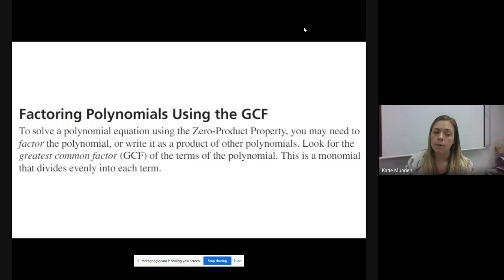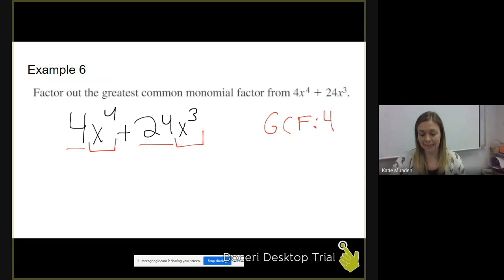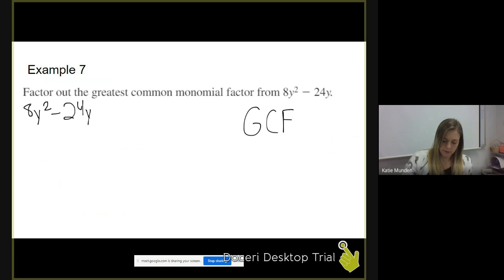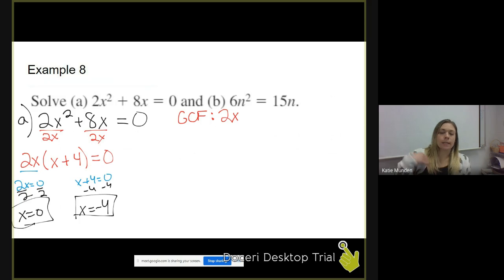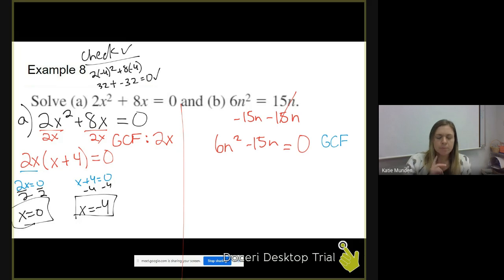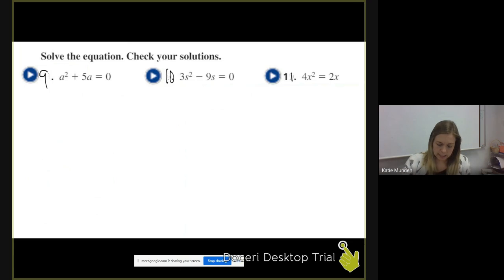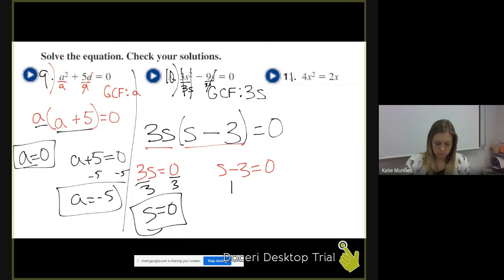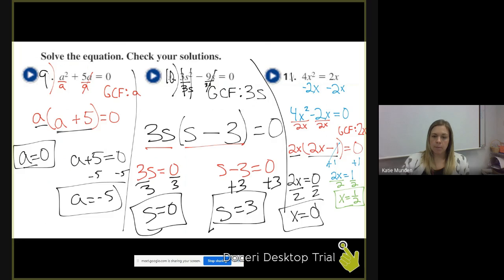Alg 1 Adv- Sec 7.4 #2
aqe-fjei-qed (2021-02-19 at 11:43 GMT-8)